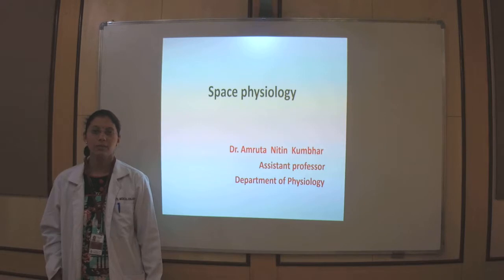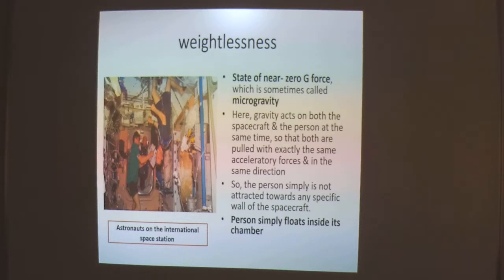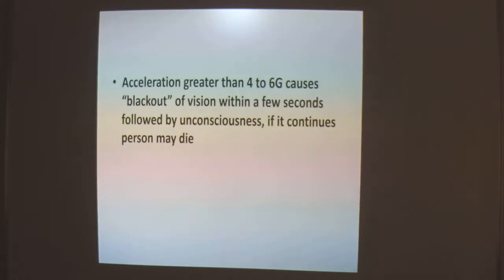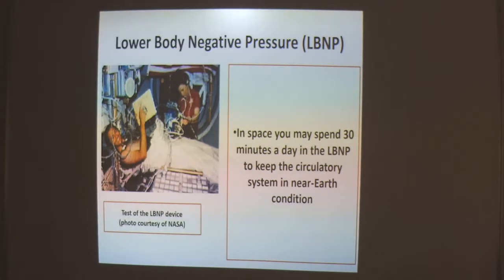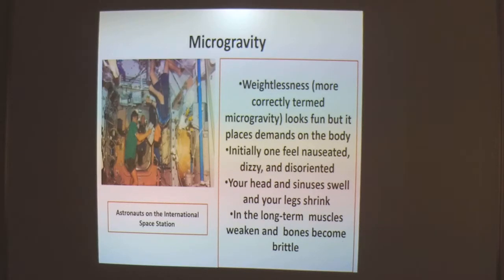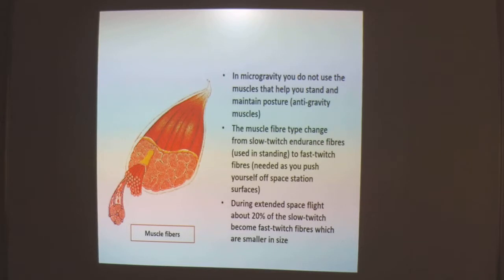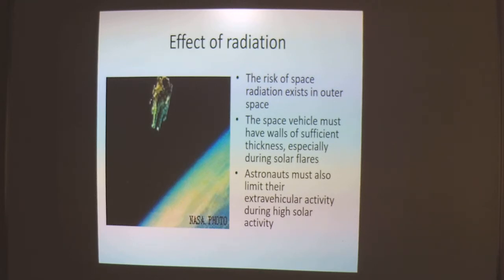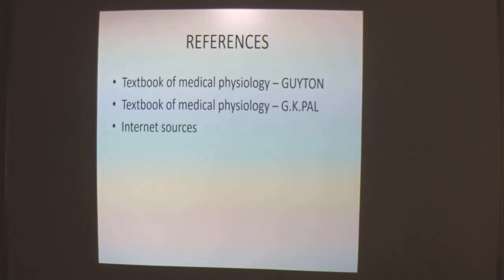Dr Amruta Kumbhar Space Physiology D Y Patil Medical College, Kolhapur